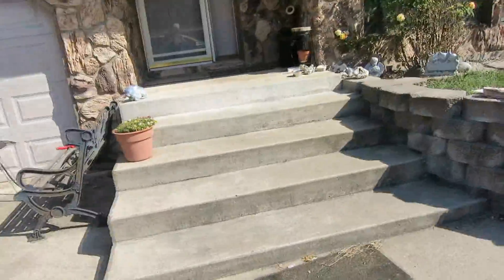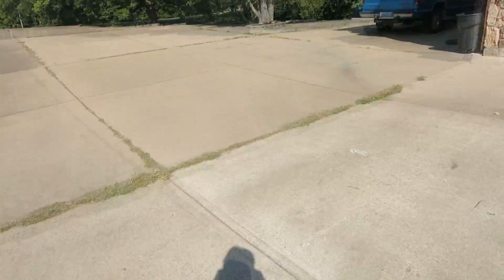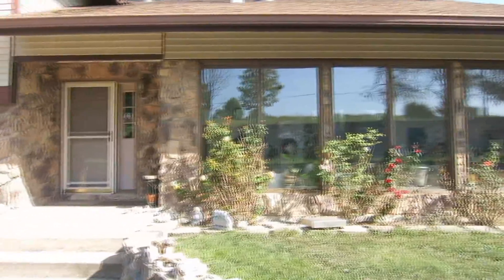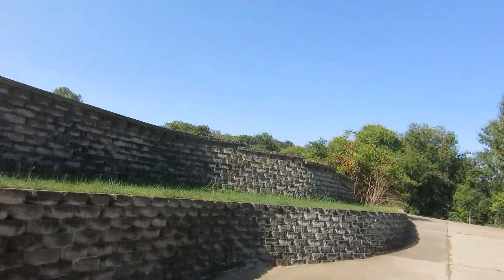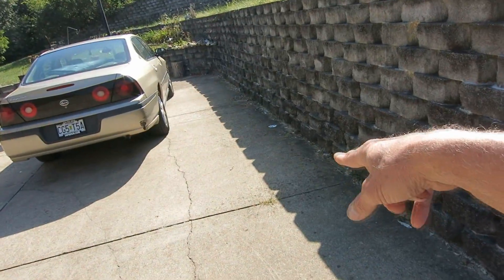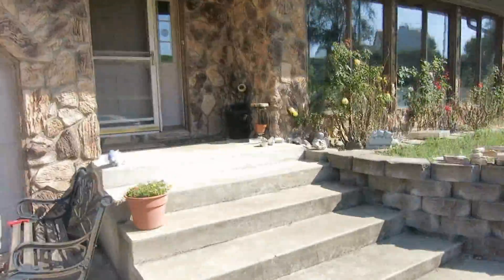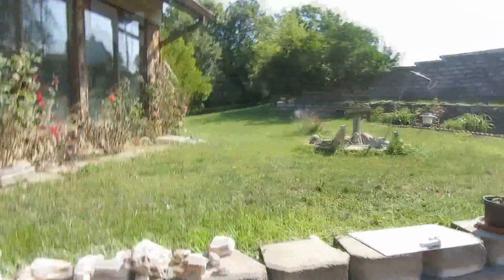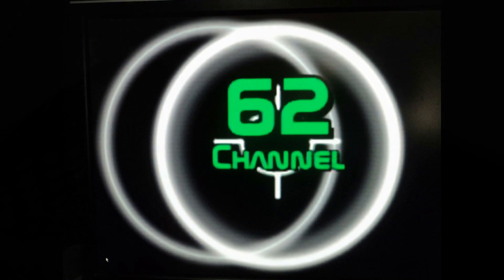moldy wall syndrom. Get use to it.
I stopped pressure washing my wall because the sun don't take the mold off of it.